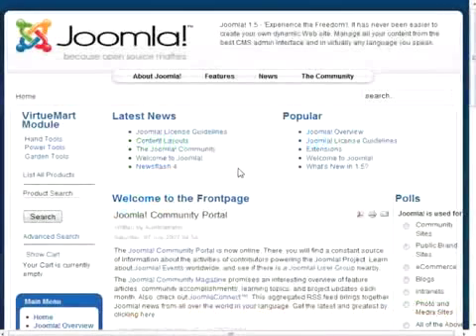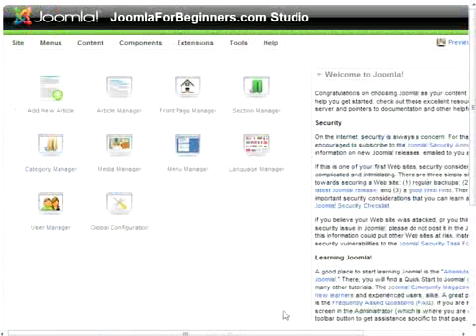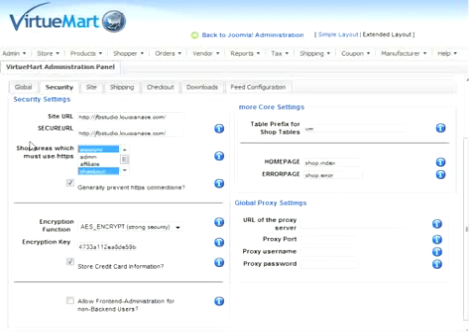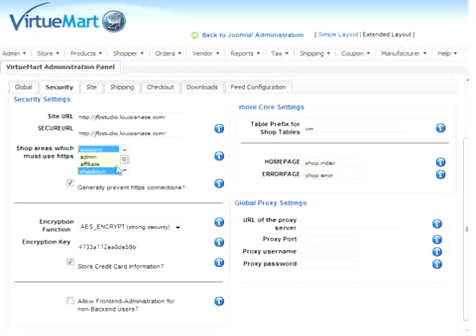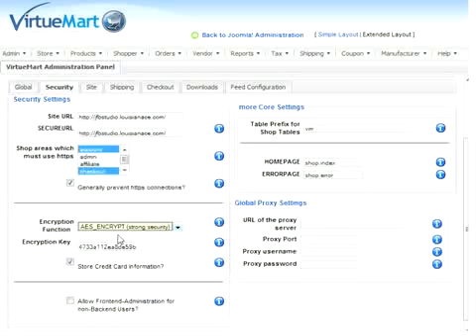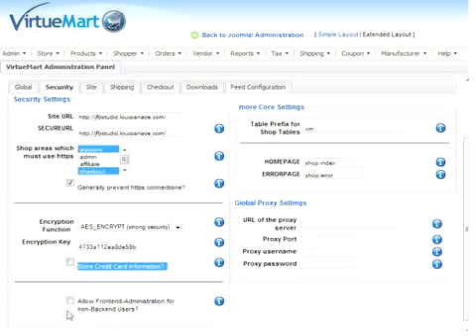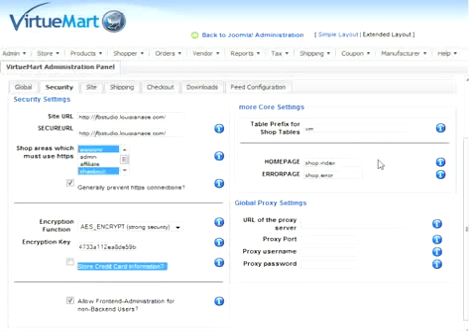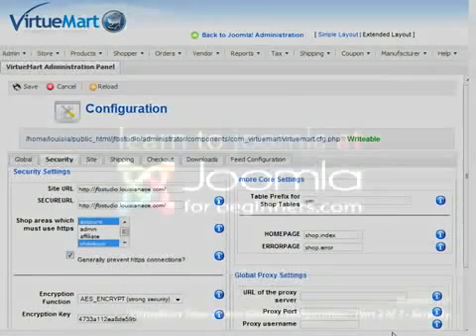VirtueMart Global Configuration Panel - Part 2 of 7 - Security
In this JoomlaForBeginners.com Video Tutorial Screencast we cover the VirtueMart Global Configuration Administration Panel - Part 2 of 7 - Security

This Video Tutorial Specifically covers the following topics:

In this JoomlaForBeginners.com Video Tutorial Screencast we cover the VirtueMart Global Configuration Administration Panel - Part 2 of 7 - Security This Video Tutorial Specifically covers the following topics: SECUREURL, Shop Areas which must use https, AES_ENCRYPT, Encryption Key, Allow Frontend-Administration, Table Prefix for VirtueMart Tables, proxy server setup and more.